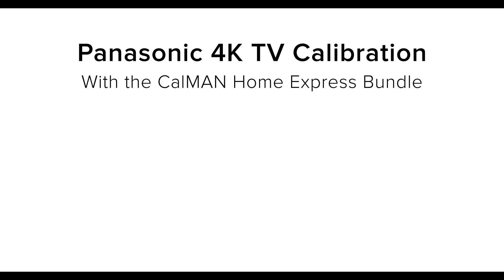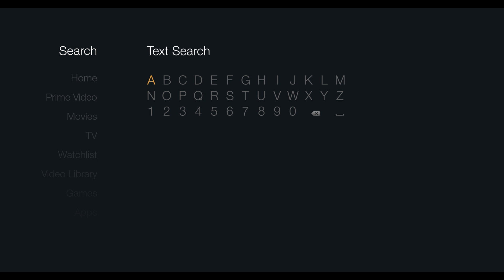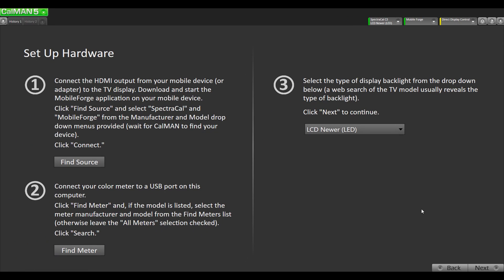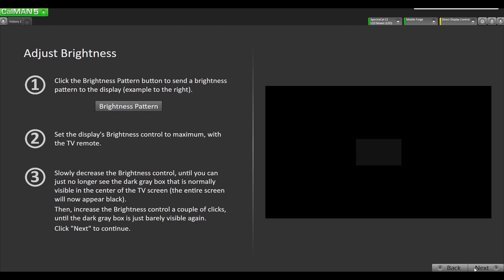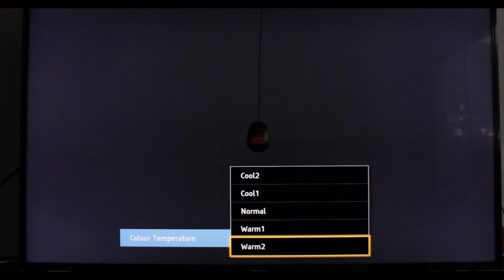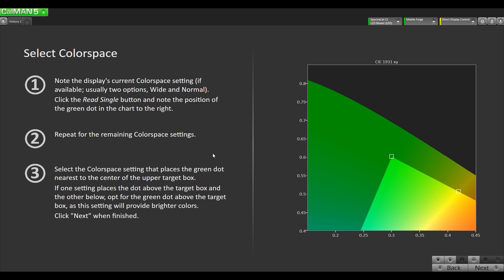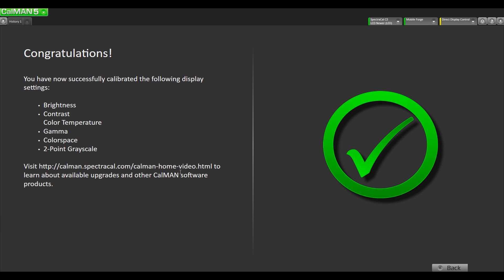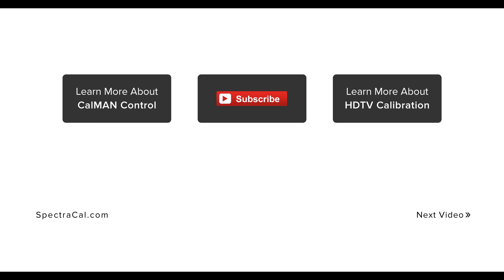How to Calibrate a UHD/HDTV/4K TV with Calman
Calman  Home Express has been discontinued. Portrait Displays has recently introduced a new lineup of color calibration solutions directly aimed at the home theater consumer wanting to have a superior viewing experience with optimized color.

To learn more about Calman Home color calibration solutions, please click on the link above.